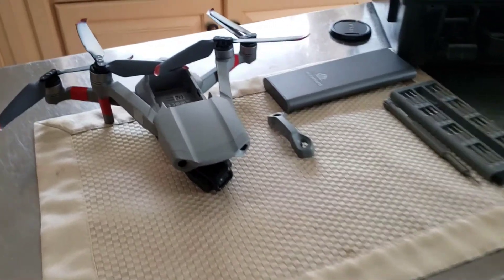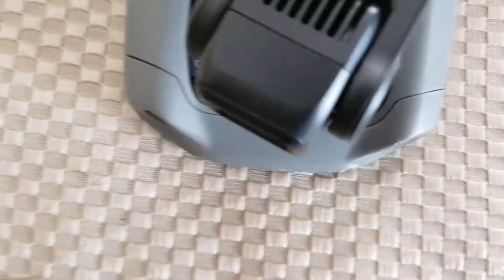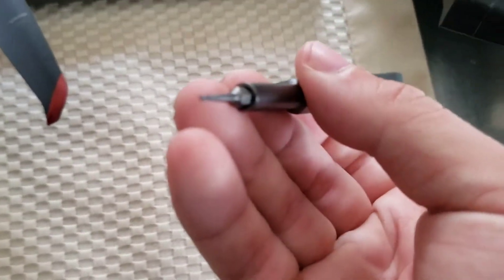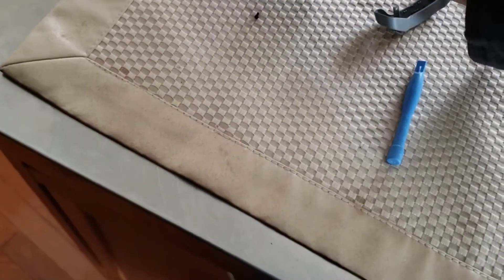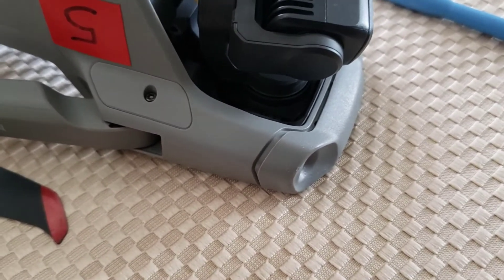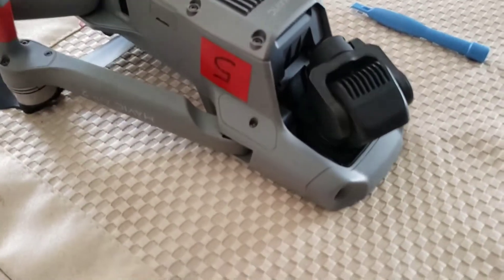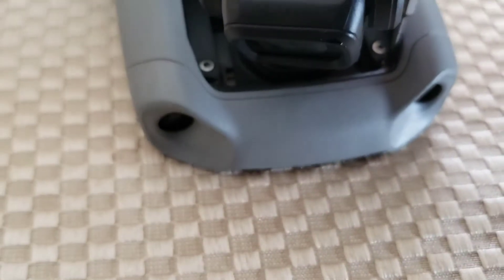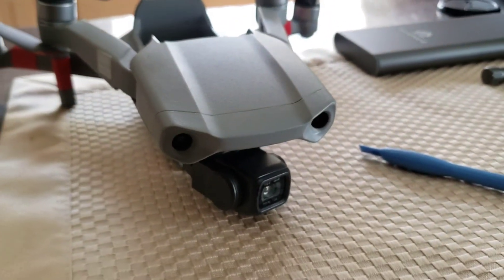Replacing the front sensor cover on the DJI Mavic Air 2!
Accidents happen! Here's a quick tutorial on replacing the front sensor cover on the DJI Mavic Air 2 drone.

Items used in video:

Screwdriver and bit kit:

DJI Mavic Air 2 front cover replacement:

Cellphone screen kit for the "prying tool":